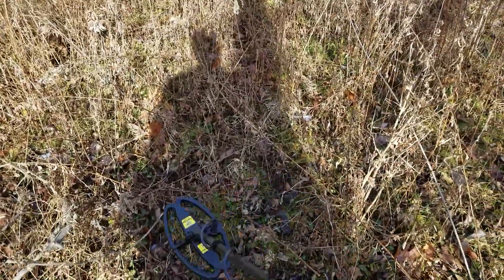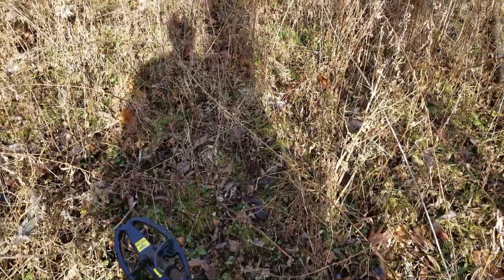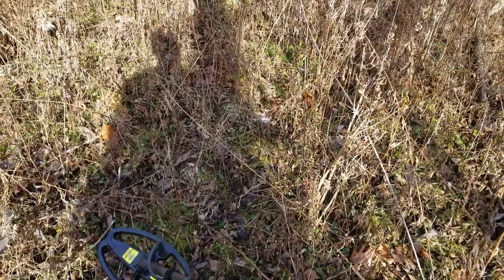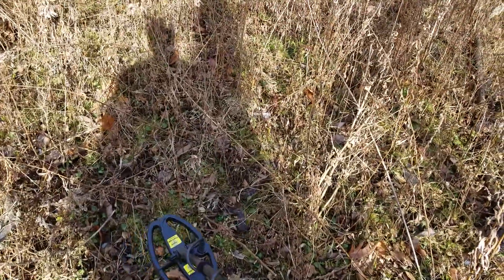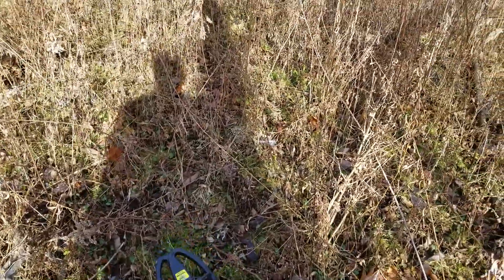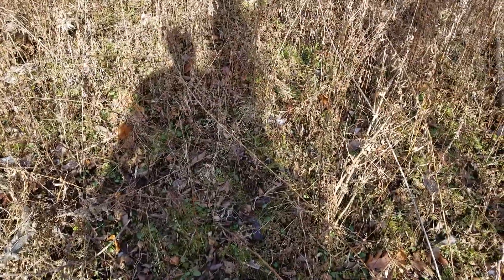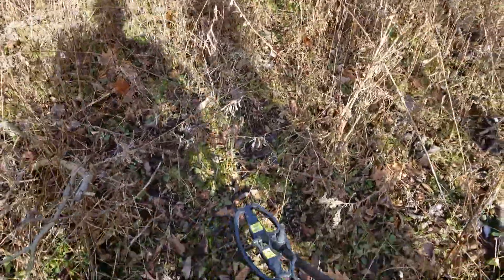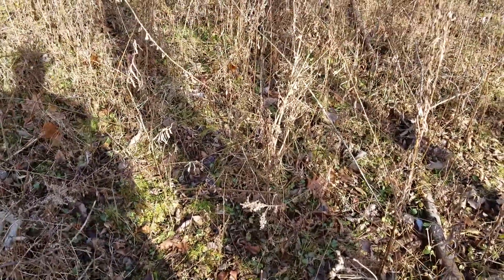Fisher F75 with CORS Fortune coil, New camera - Decent finds!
My first hunt of 2018. I was able to get out and test my CORS Fortune coil on the Fisher F75. Also the camera on my Galaxy S8 in FHD video mode. The chest mount I got from Velocity Clip on ebay. Surprisingly good heavy duty quality. I found some decent finds. I don't think it's  anything I wouldn't have found with my stock coil. But I didn't really test the coil in the nails the way I had planned.